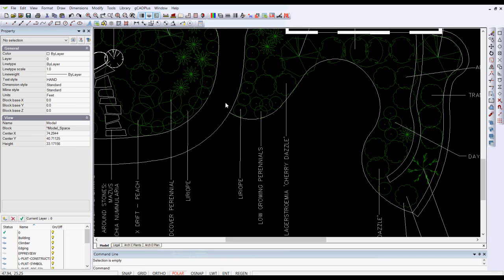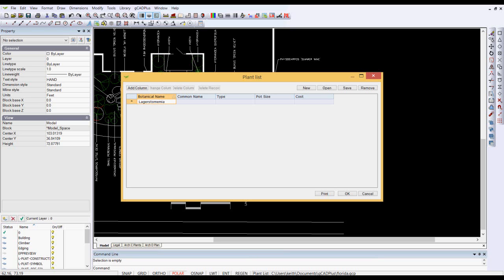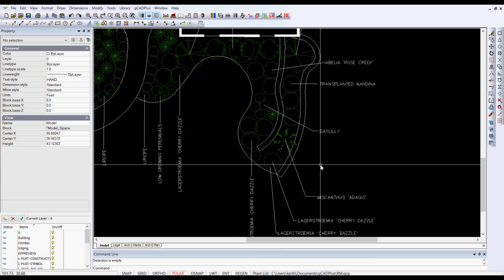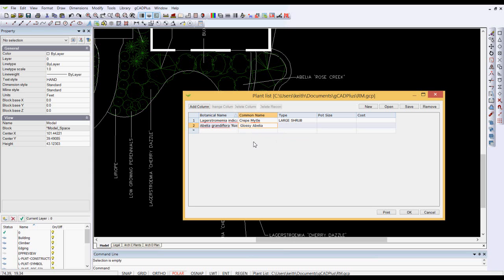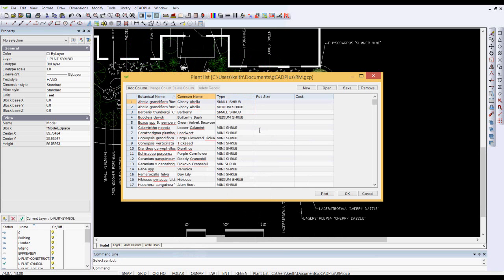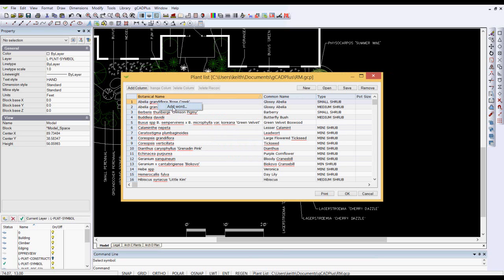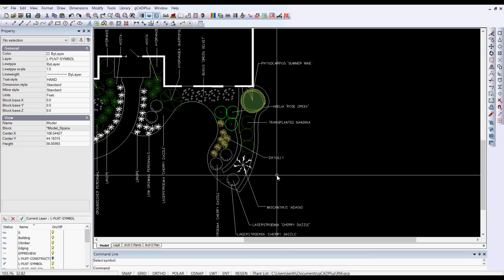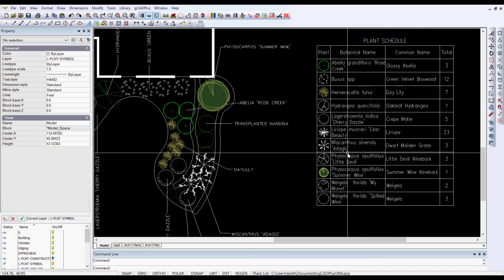How to create a new plant list data file for gCADPlus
Make a new plant list for gCADPlus to serve the mid-southern areas of the USA.
This movie shows how to create a plant list in gCADPlus, attach it to a symbol in a drawing, and use an automated tool to create a plant schedule.